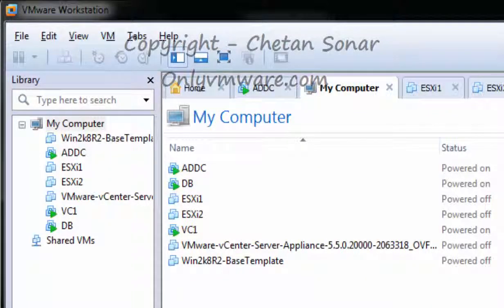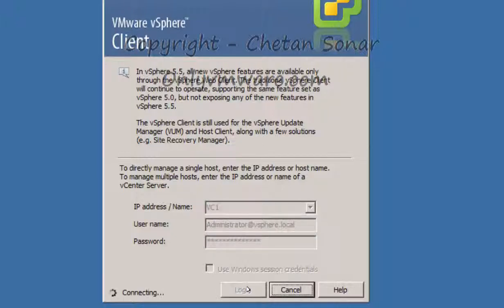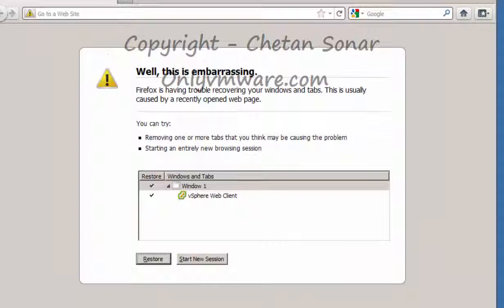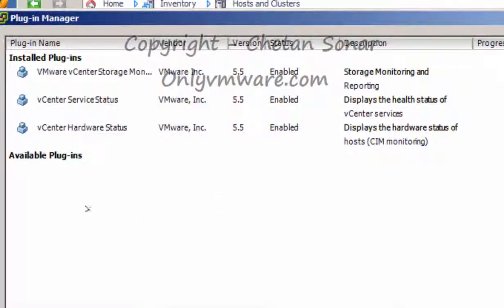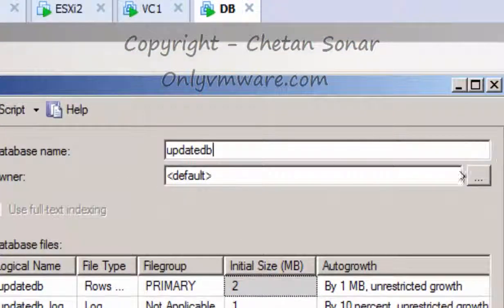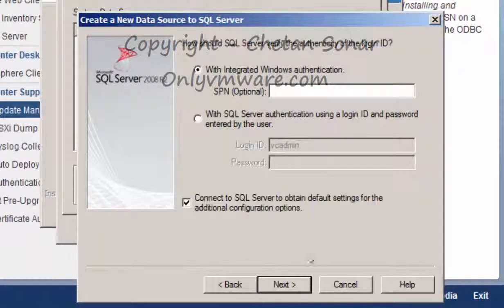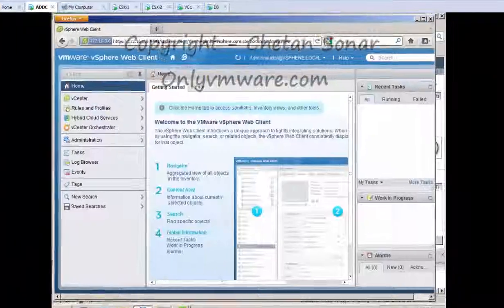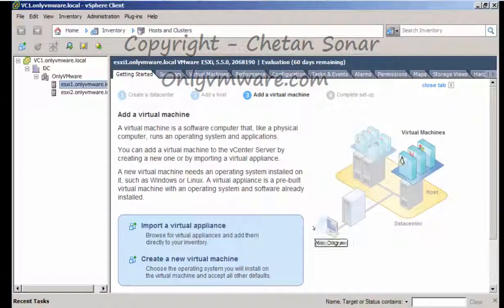VMware LAB on VMware workstation - Part 8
- Installing Update Manager
- Creating separate DB for Update Manager
- Adding ESXi Servers to vCenter
- Allowing vCenter access to Active directory Users and Groups